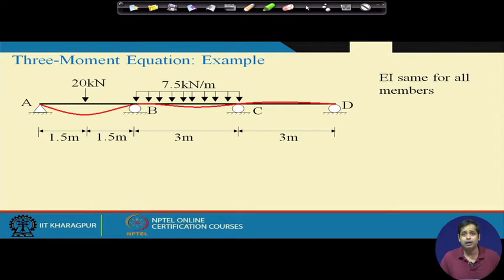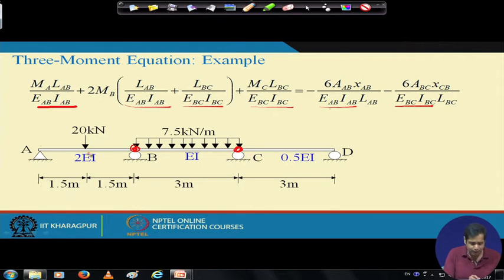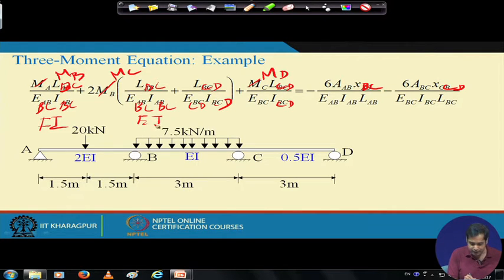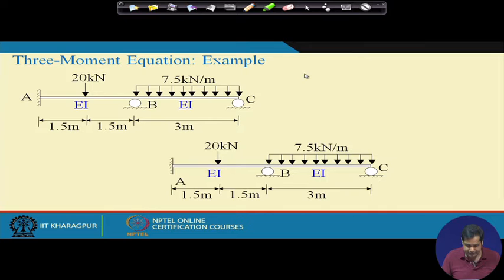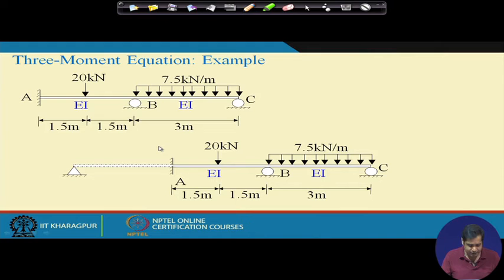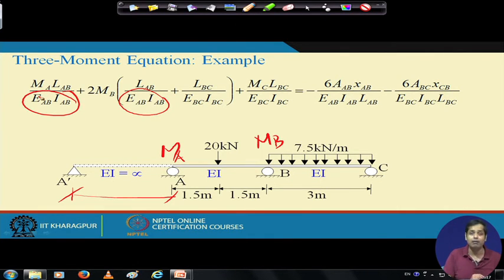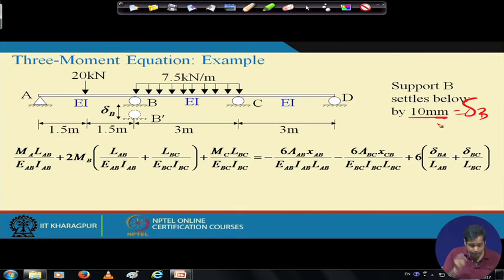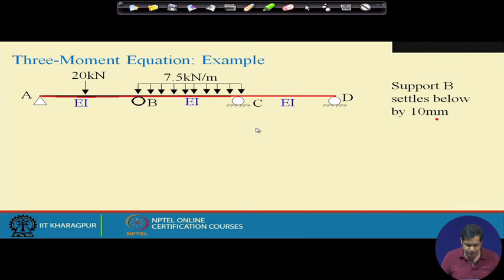Lecture 44 : Analysis of Statically Indeterminate Structures by Force Method (Contd.)